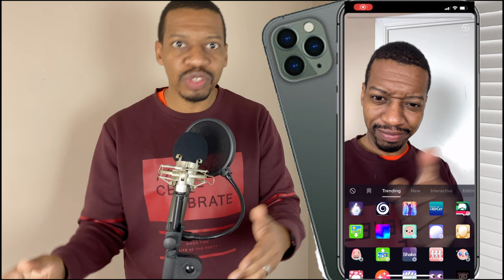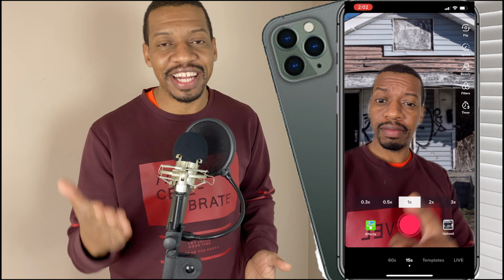How to use Green Screen on Tik Tok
In this video, I show you how to use a Green Screen filter in Tik Tok. This is one of the best features of Tik Tok that allows you to change your background without having editing skills.

More about me. I'm a comedy content creator/actor and producer who has over 3 million views across all social channels. I create 50-60 short-form videos each week for various apps. I've have a video that has over 2 million views on Tik Tok. I've been creating on Tik Tok since 2015 when the app was called Musically. I've also been a paid content creator for an app for a year that generated 2 million views in my videos.